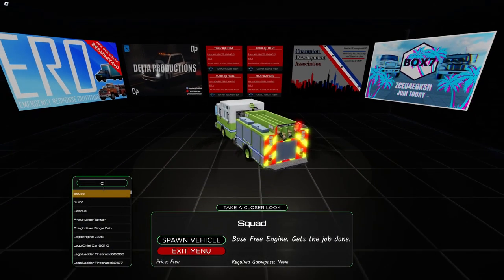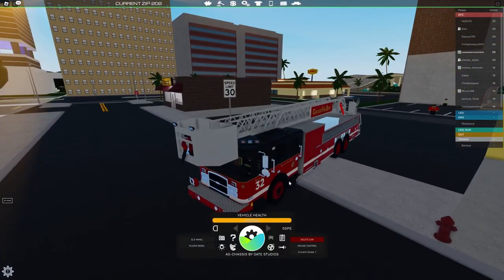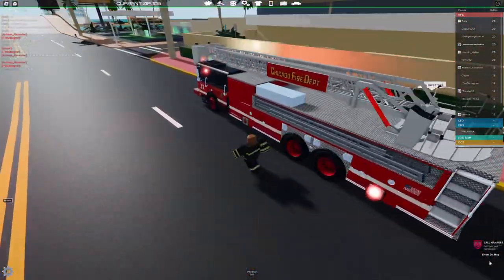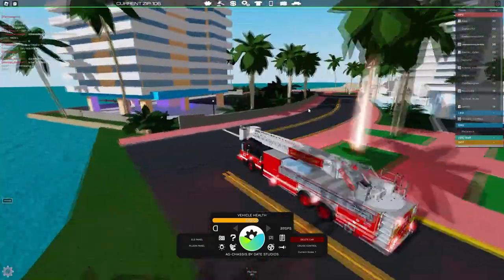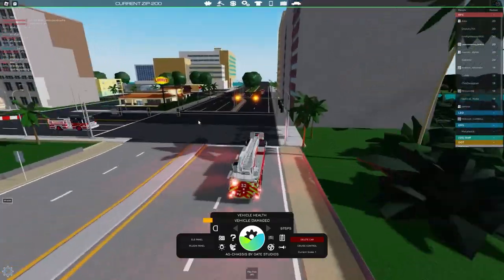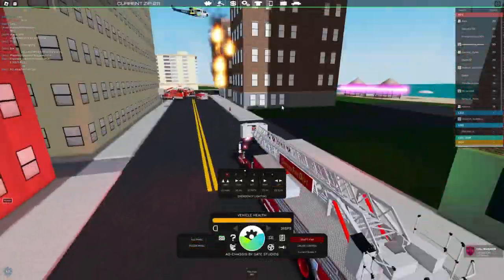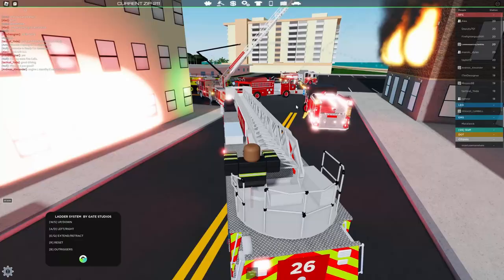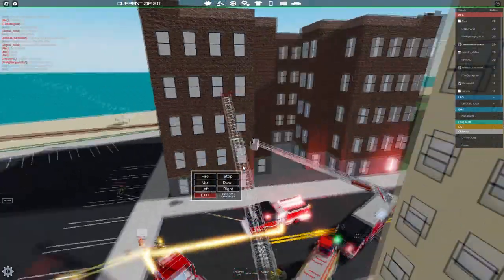NEW LADDER UPDATE AND REMOVED RADIO!! Roblox FRCH